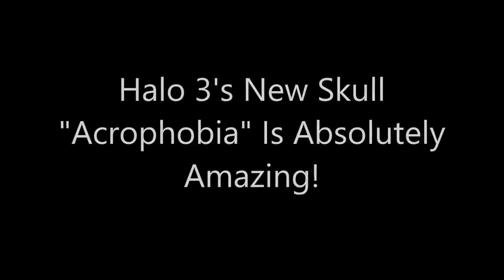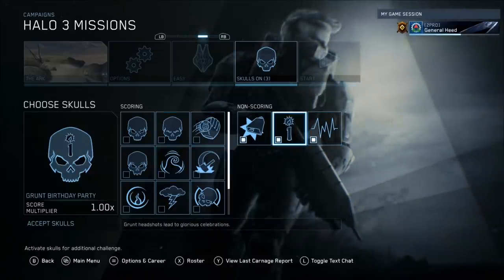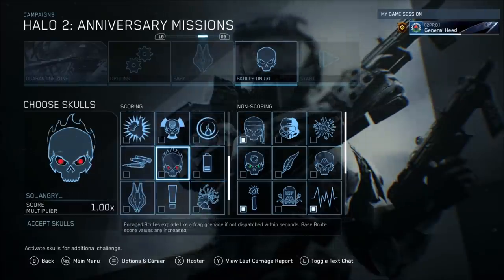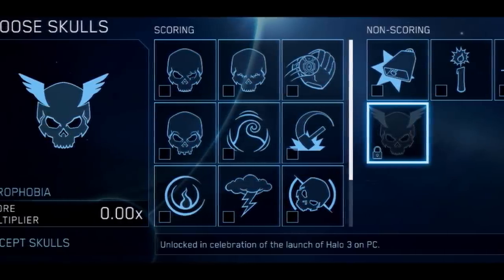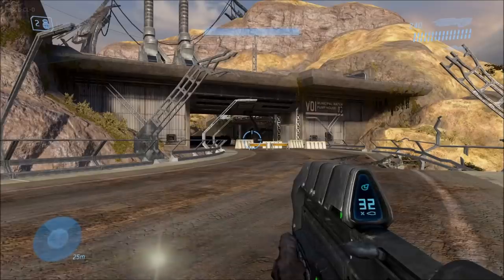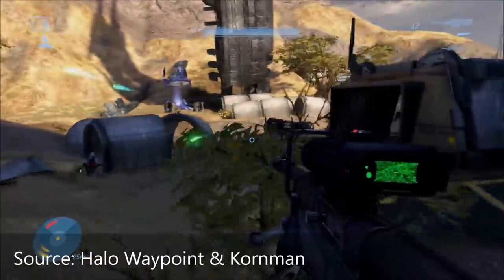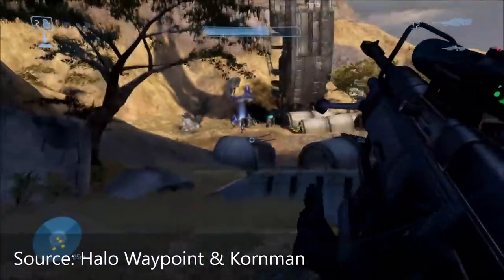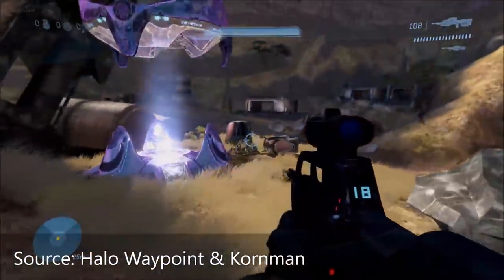Halo 3's New Skull "Acrophobia" Is Absolutely Amazing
Halo 3 is actually getting a brand new skull on MCC very soon and it's an absolutely amazing skull! Let's take a look at what it does!